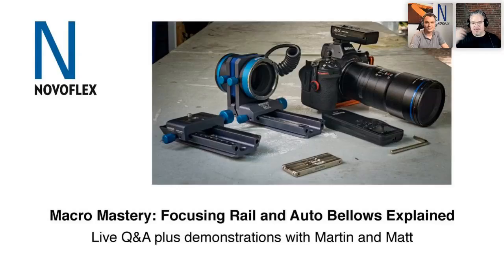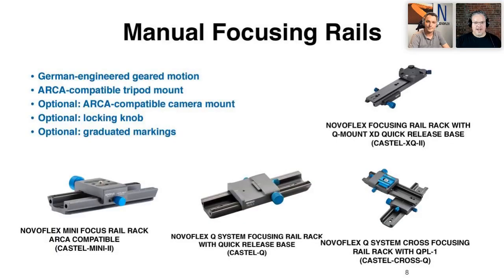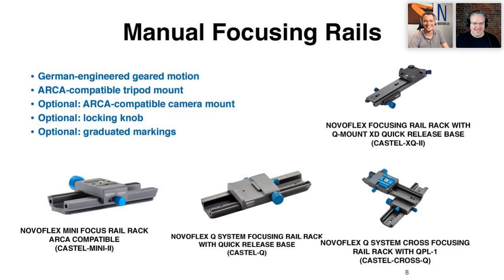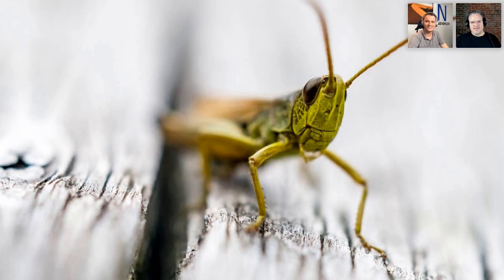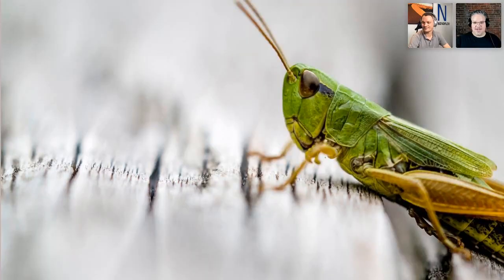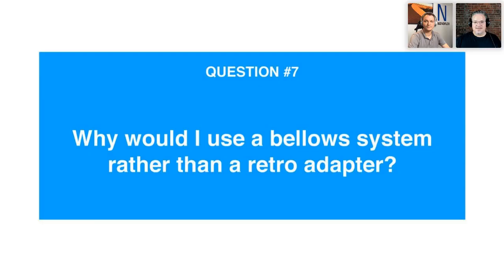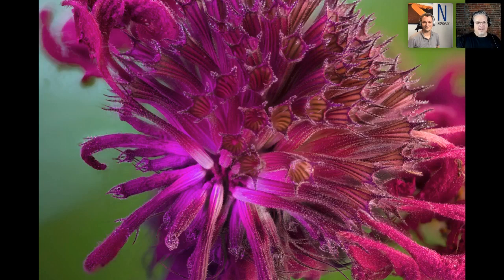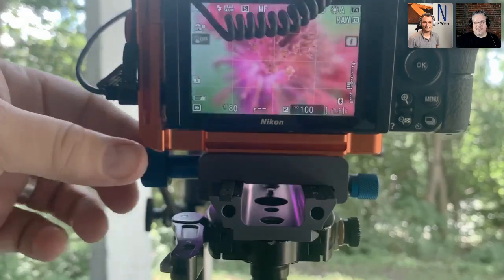Macro Mastery: Focusing Rail and Auto Bellows Explained (WEBINAR REPLAY)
Join Martin and Matt for an in-depth discussion about when and how to use macro focusing rails and the NOVOFLEX Auto Bellows System. ** keep reading ⬇️ **

This livestream was dedicated to answering all the questions you send us.

Please use the comments below to ask us anything and we will reply or include them in a future livestream.

Q: Why and when would I choose a geared macro rail over an electronic one?
A: When precision becomes paramount.

Manual Focusing Rails:
CASTEL-MINI-II

Electronic Focusing Rail:
CASTEL-Micro Electronic is SPECIAL ORDER in USAplease use this form to inquire:

Q: How can I convert my kit lens into a full-fledged macro lens?
A: Novoflex Retro adapters.
Recommend using Zoom lenses over Prime lenses. Primes restrict the plane of focus opportunities.

Only Nikon Z bodies can be used in the Nikon line. No Nikon F Retro adapter is available. But you can use the FTZ Adapter with F lenses on Nikon Z bodies.

Q: Does autofocus work with lens reversing rings? (AKA RETRO adapters)
A: full information is exchanged between the camera and lens. However, a lack of contrast in macro images can cause the autofocus to “hunt” and never settle on the correct focus. We recommend manual focus for all macro work. Use a focus rack under the camera with retro adapter or with bellows adapter to achieve fine focus.

Q: When I reverse my lens how does the front of my lens attach to the adapter?
A: An additional step ring is needed UNLESS your lens is threaded for 58mm.

Q: Can I use filters with my lens reversed?
A: YES - see video

Q: Why would I use a bellows system rather than a retro adapter?
A: For greater magnification and to use traditional macro lenses for maximum sharpness such as flat field lenses, enlarging lenses or microscope lenses.

Q: If I buy a retro adapter can I convert that to an auto bellows system?

Matt telling story of backyard macro
Matt purchased a Laowa 2:1 Macro lens for Nikon Z Mount
Demos:
Using with CASTEL-Mini-II only
Using with CASTEL-Mini-II + BAL-NIKZ for closer view
Using with CASTEL-Mini-II + BAL-NIKZ for maximum magnification